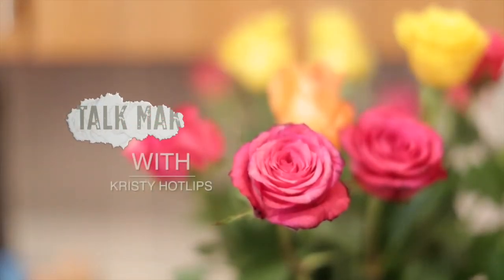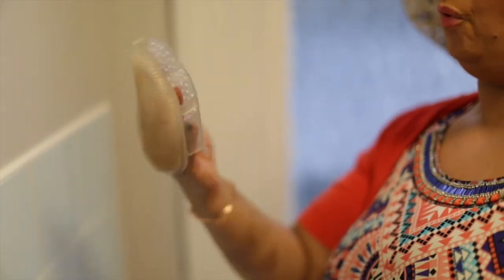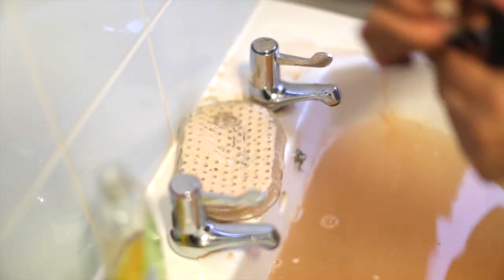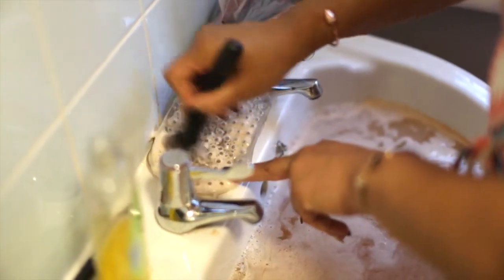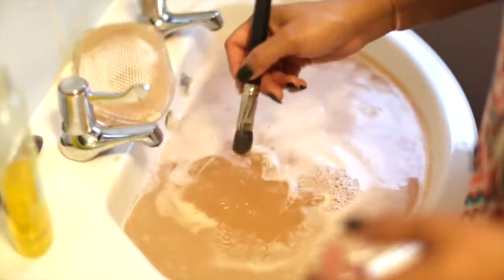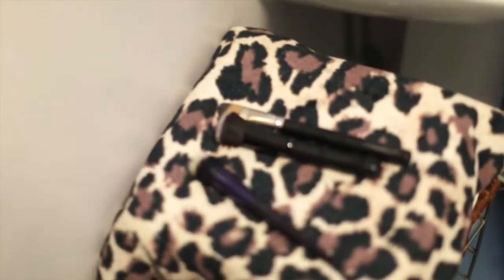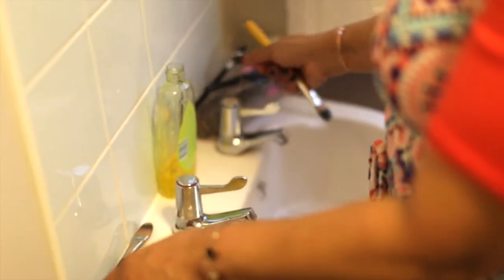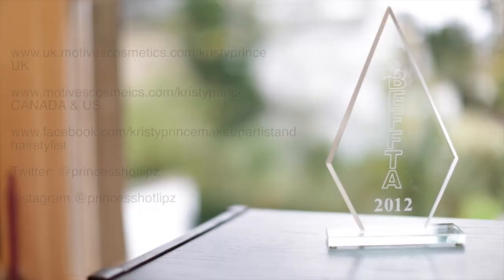Talk Make Up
Brush Cleaning Tutorial